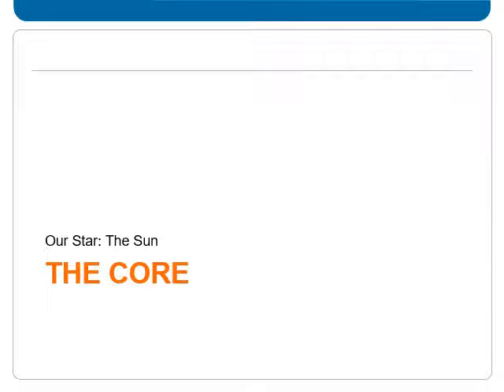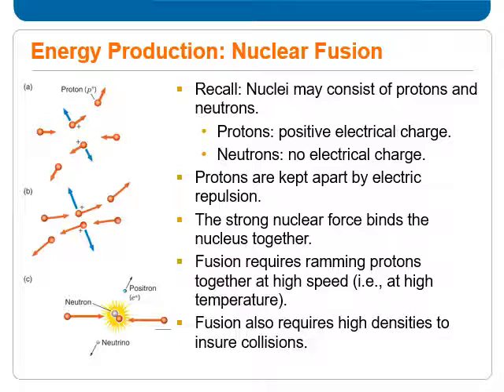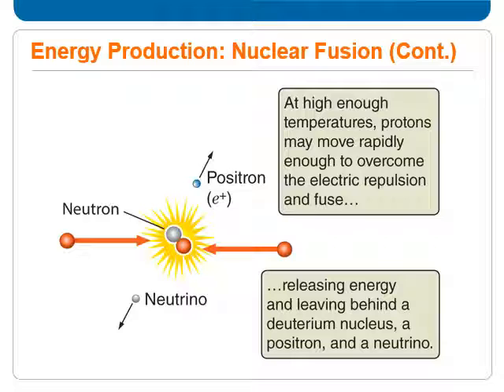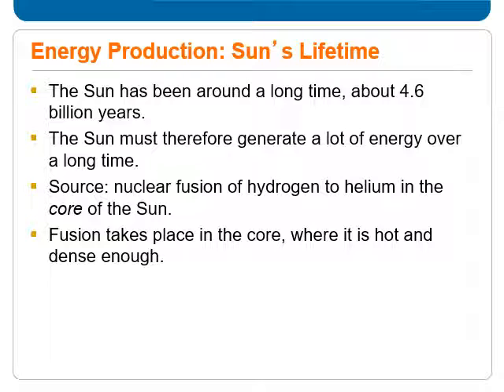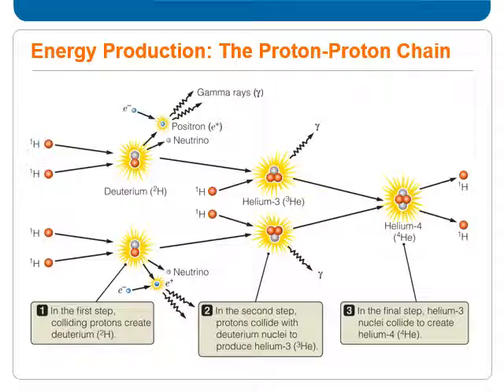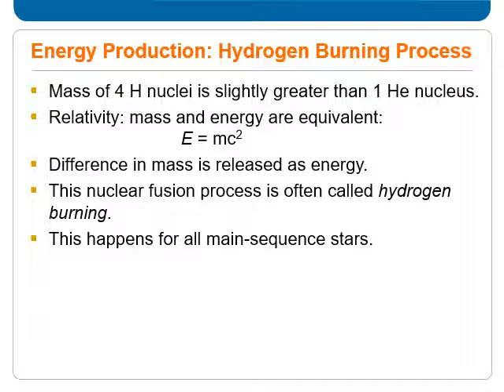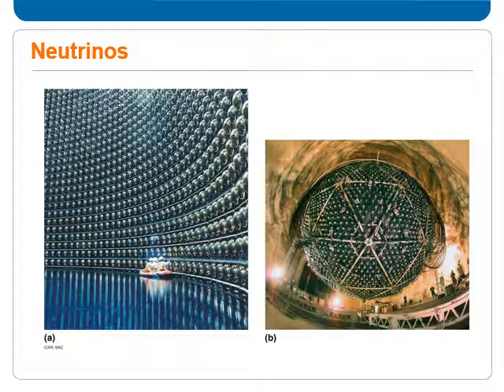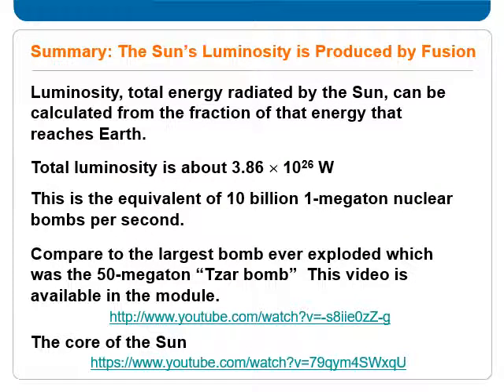Ch11 03 Core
This lecture is about the processes in the core of the Sun.
The learning goals are to be able to explain how and why Proton-Proton fusion that takes place in the core of the Sun and that this was verified by neutrino measurements
The core is the inner most layer of the Sun.
In 1939, Hans Bethe proposed that the Sun contains in its core hydrogen nuclei moving at a very high speeds.  These nuclei undergo fusion to form nuclei of a heavier element such as helium.  In the process a large amount of energy is liberated. It is the energy liberated during such nuclear reactions that we are receiving in the form of sunlight.
Hans Bethe was able to explain the birth of stars. Nuclear fusion occurs when two or more like-charged nuclei are forced together and combine to create a heavier and different nucleus. In the process a great deal of energy is released.  If the temperature of a gas is over 10 million Kelvin, the nuclei are moving fast enough to overcome the repulsive forces.
A star becomes a main sequence star when the core temperature exceeds10 million Kelvin.
The nucleus of an atom consists of two types of particles: protons and neutrons. Protons and neutrons have approximately the same mass.  Protons have a positive electrical charge.  Neutrons have no electrical charge.  About 90 percent of the atoms in the Sun are hydrogen. In the core, which is hot, the protons move around at high speeds. Temperature is a measure of the average speed of motion.
Like charges repel, so electrical forces would push the protons apart if they came close to one another.
In order for nuclear fusion to take place, atomic particles must get very close to one another, enough for the strong nuclear force to act. The strong nuclear force is a powerful but short-range force that holds atomic nuclei together.
Due to the high temperatures and high densities in the core of the Sun, the protons can get close enough to fuse. When two protons fuse they create a Deuterium nucleus plus a neutrino and a positron.  A Deuterium nucleus is one proton plus one neutron bonded together.  A neutrino is a very light particle that does not interact well with other matter.  And a positron is an anti-electron.  It has the same mass as an electron but the opposite charge and when an electron and a positron collide they annihilate each other and release energy.
The Sun emits a tremendous amount of energy each second. We also know the Sun has been shining for about 4.6 billion years.  These two facts mean that the Sun must have an energy source to replace the energy that it is radiating into space. This energy source needs to be sustainable for a very long time.  Ordinary chemical processes, such as burning, that is oxidation, are inadequate energy sources.  The Sun’s energy comes from the fusion of hydrogen nuclei into helium nuclei in the central core of the Sun.
The nuclear reactions in the Sun start with four hydrogen nuclei (each is a single proton) and end up with one helium nucleus – this is called the proton-proton chain. The total mass of the original four protons is 1.007 times greater than the mass of the helium nucleus.  In Einstein’s theory of relativity, energy and mass are equivalent to one another. The relationship between them is given by the famous equation E = mc2. Here E is a quantity of energy, m is an amount of mass, and c is the speed of light. Because c is a very large number (and c2 is an extremely large number!), a small amount of mass is equivalent to a large amount of energy.  The mass of the helium nucleus is smaller than that of the original hydrogen nuclei because binding energy is released during fusion. Binding energy is the amount of energy that must be supplied to pull things apart. It would take energy to pull the four particles in the helium nucleus apart against the nuclear forces that holds them together. For stars like the Sun, this is the primary method of nuclear fusion.
The proton-proton chain can be conceptualized as a three step process.
Step 1, two protons fuse to make a deuterium nucleus and also releases a neutrino and a positron. This step occurs twice for a single proton-proton chain reaction.
Step 2, the deuterium nucleus and proton fuse to make helium-3.  Helium-3 is a nucleus of 2 protons and 1 neutron.  This also occurs twice for a single proton-proton chain reaction.
Step 3, two helium-3 nuclei fuse to form a helium-4 nucleus and two unbonded protons.  Helium-4 is a nucleus of 2 protons and 2 neutrons.
Einstein showed that mass and energy are equivalent.  There is a net loss of mass in the proton-proton fusion reaction which is accounted for by the energy that is released.  This process is often called hydrogen burning, even though it has nothing to do with chemical burning (oxidation).  Nuclear fusion and burning are two very different things.  All main-sequence stars generate energy the same way: by hydrogen burning in their cores.